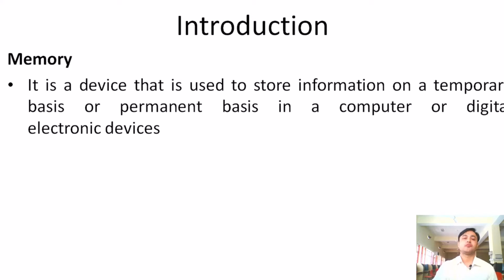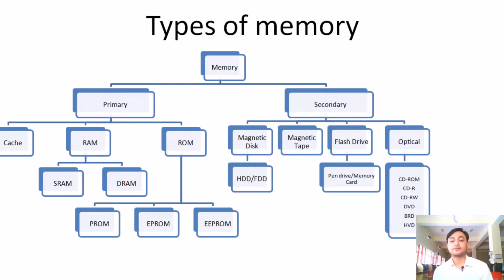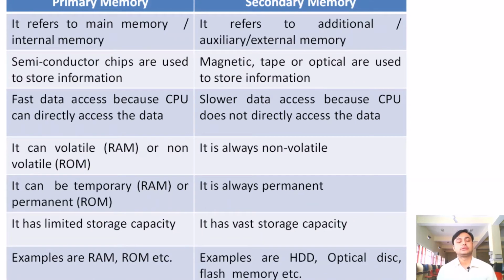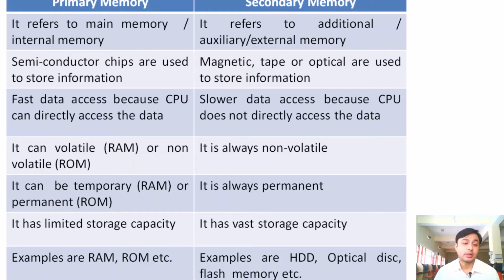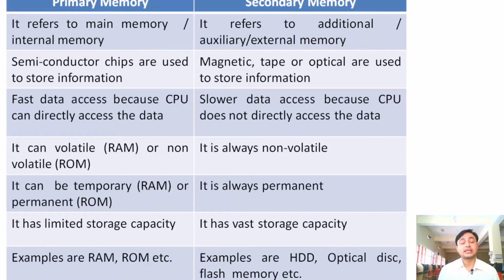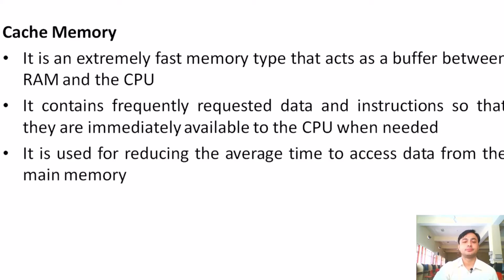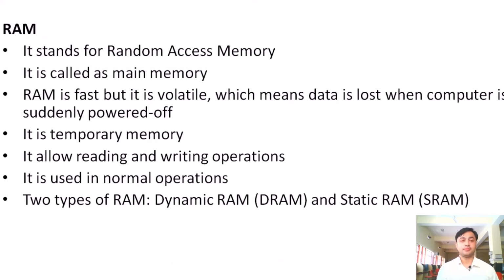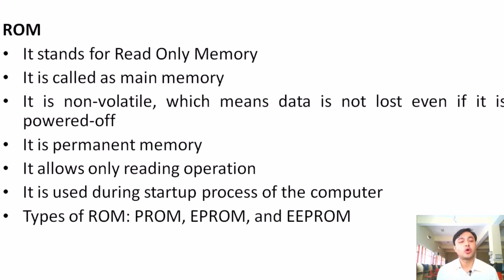Memory and Memory Types in computer | Difference between Primary and Secondary Memory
In this video presentation , i discussed about memory and types of memory. There are two types of memory: primary and secondary. I also discussed difference between primary and secondary memory. In the end, i explained about cache, RAM and ROM memory.

Hope this video will be helpful.